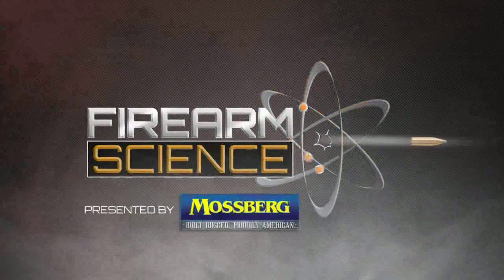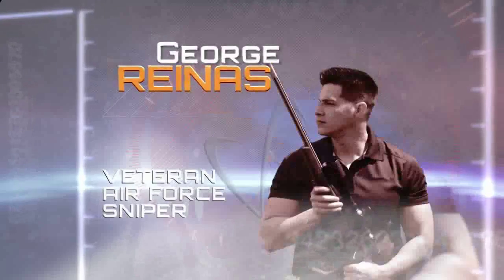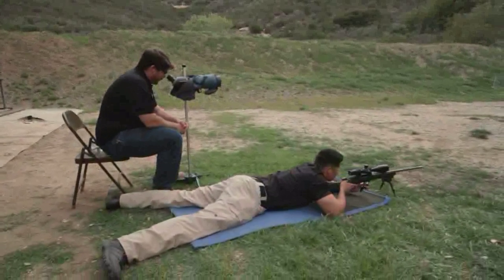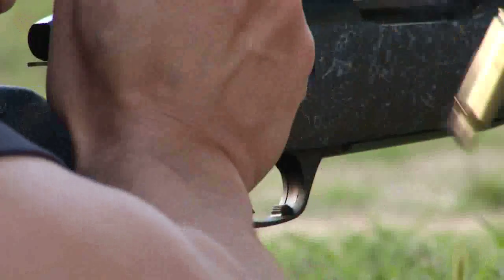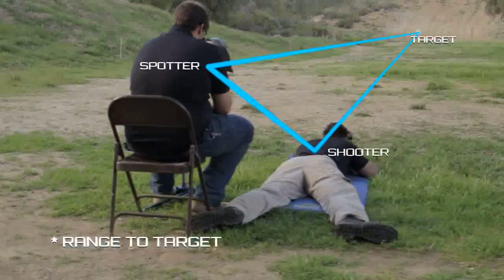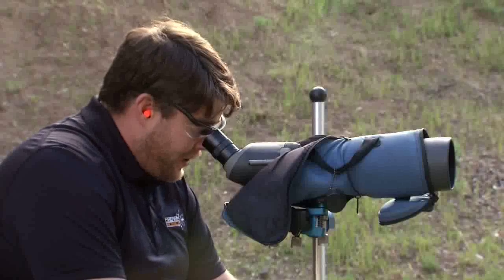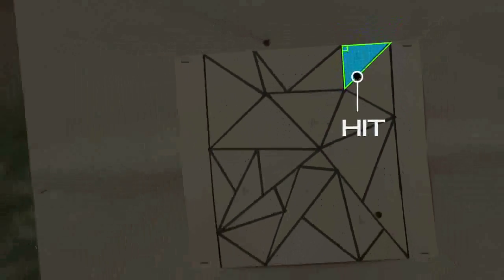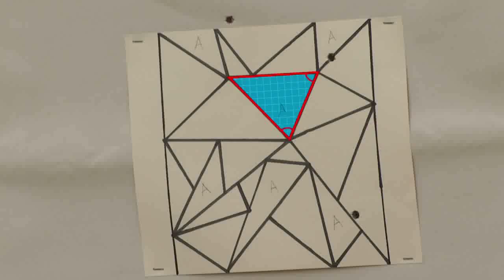Firearm Science: Spotters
In this edition of Firearm Science, host Jessie Duff enlists the help of Veteran Air Force Sniper and Long Range Expert George Reinas and friend Todd Griswold to explain how the use of a spotter helps improve accuracy on difficult long range shots.